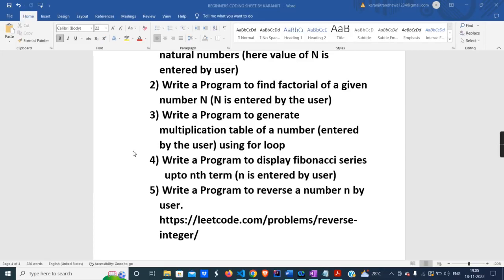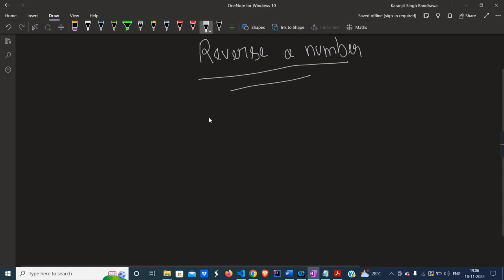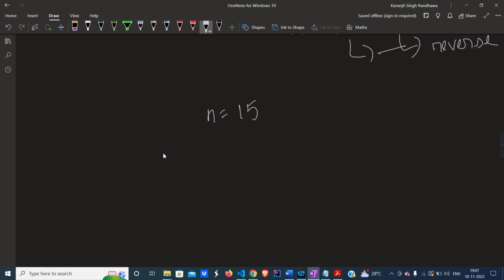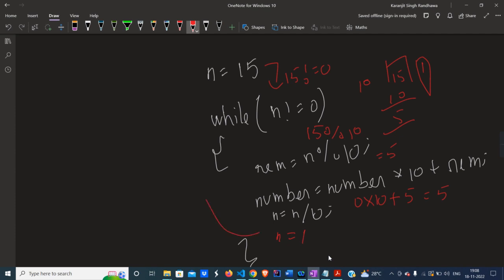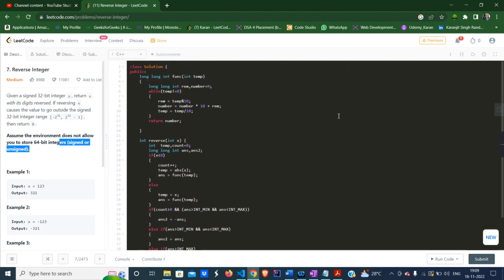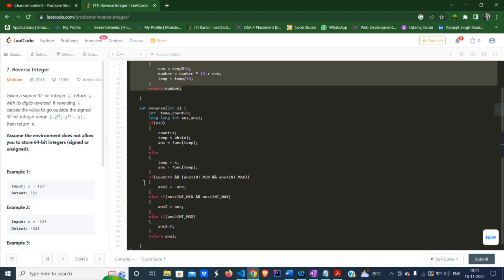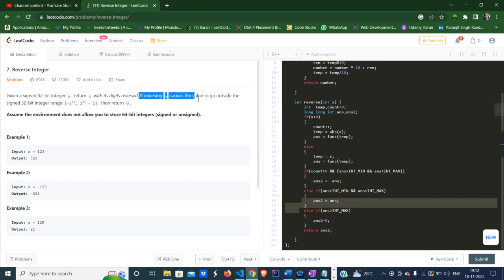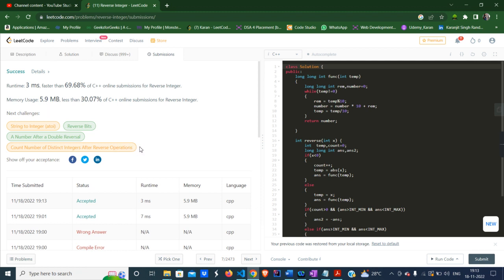Program to reverse a number | Placement Preparation | Leetcode | C++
In this video, we are solving the problem of reversing a number and also will be solving it on a Online Platform